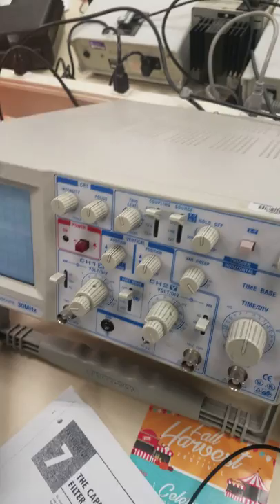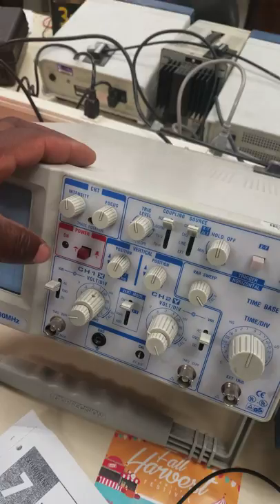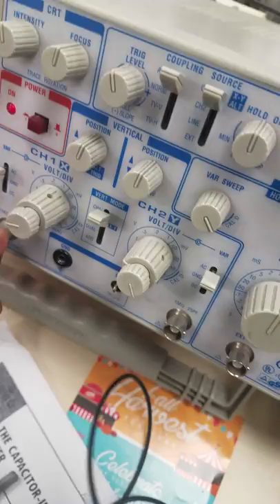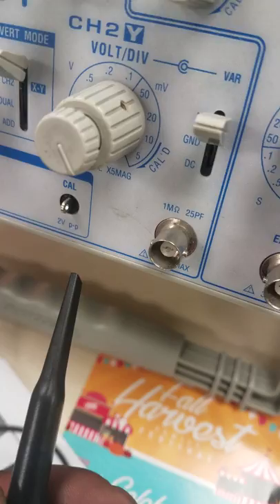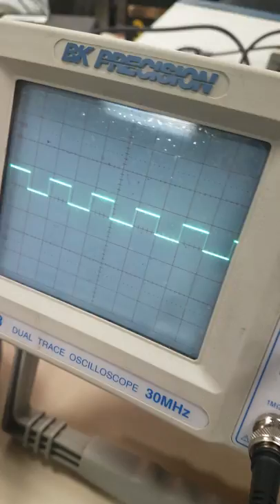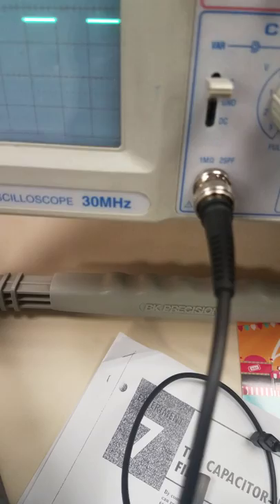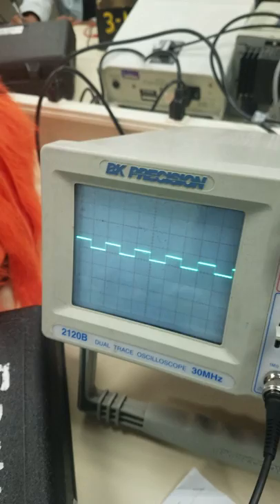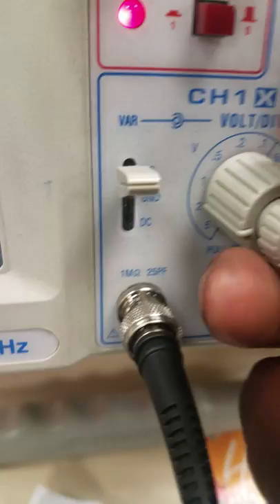How to calibrate Oscilloscope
Showing you how to calibrate the oscilloscope for an accurate wave form reading with test leads. Student at LATTC deisltk rail class